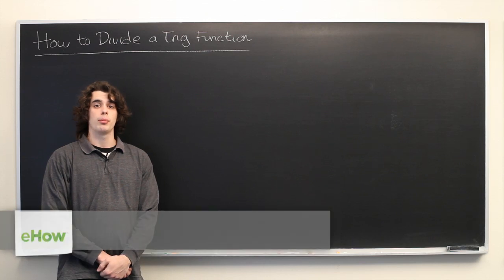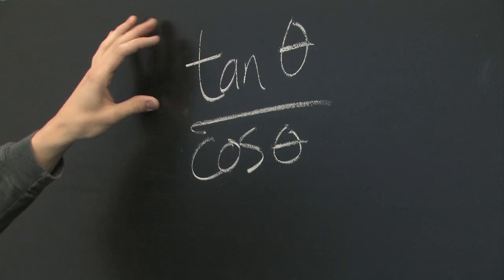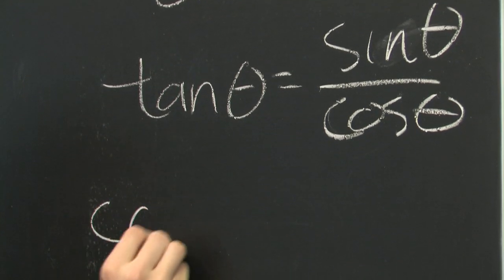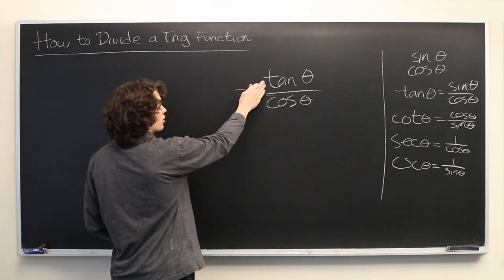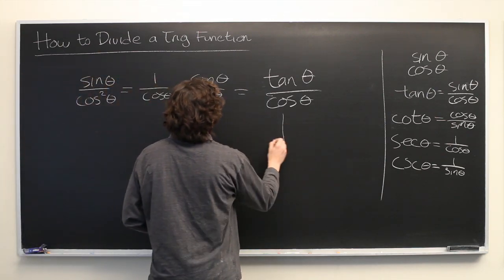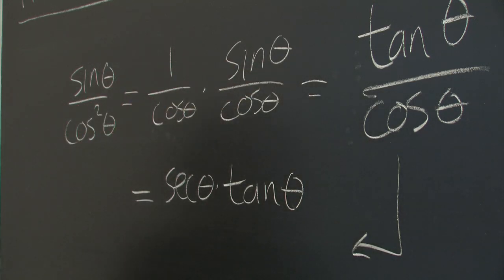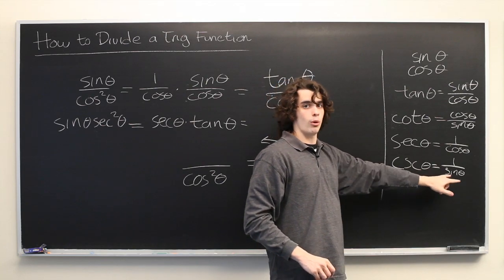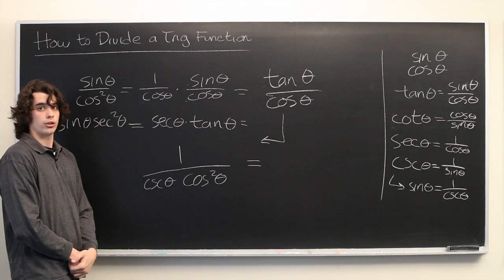How to Divide a Trig Function : High School Math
Dividing by a trig function is something that you have to do in a very specific way. Find out how to divide by a trig function with help from an experienced math tutor in this free video clip.